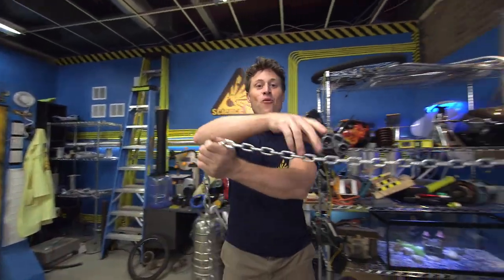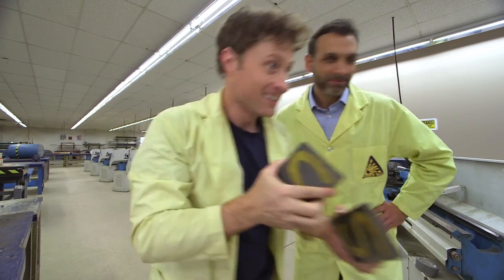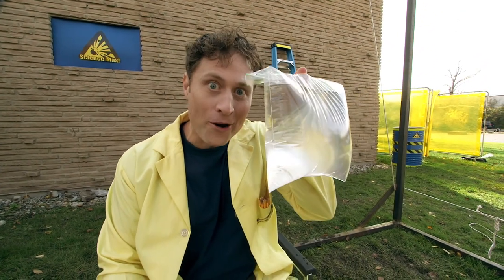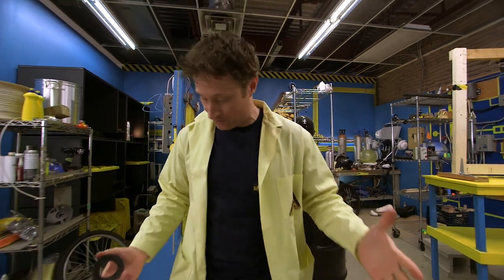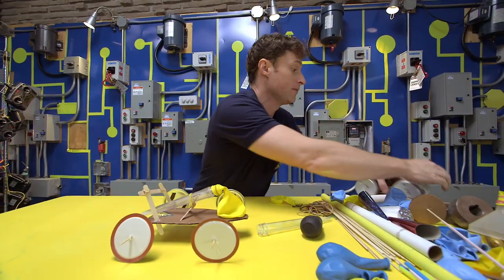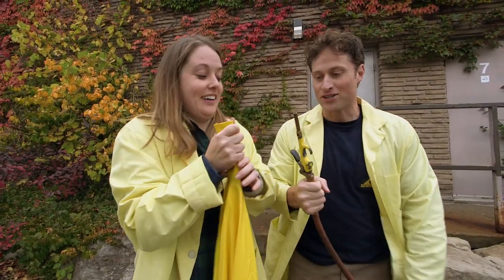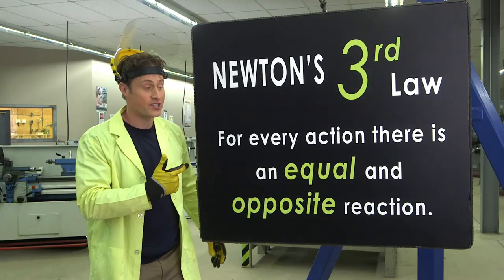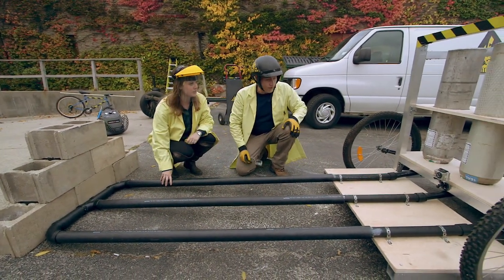Science Max | Best Episodes Compilation | Science Max Season1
Science Max brings you a special compilation including some of our favourite episodes from season 1. Tune in and prepare for a heap of science madness!

In season 1, join Phil as he builds rocket cars, uses elastic energy to hurl pumpkins on a giant catapult, builds a bridge out of pasta that can hold a human, find magnets powerful enough to float Phil off the ground, and many more experiments taken to the MAX!